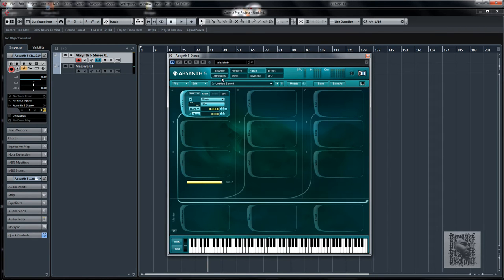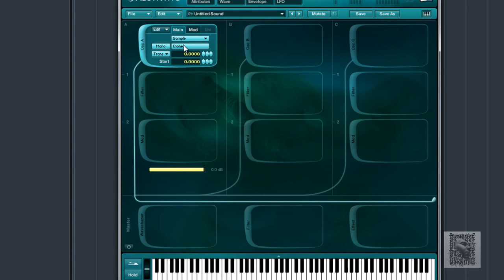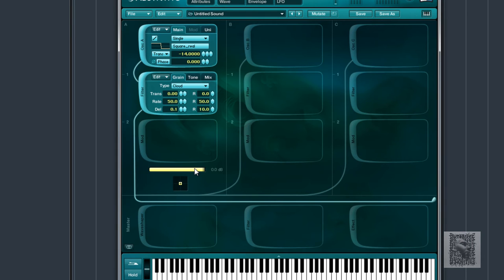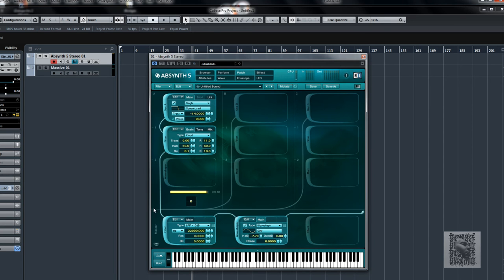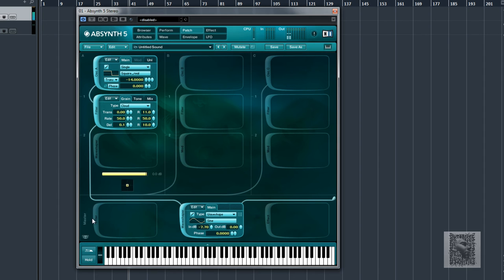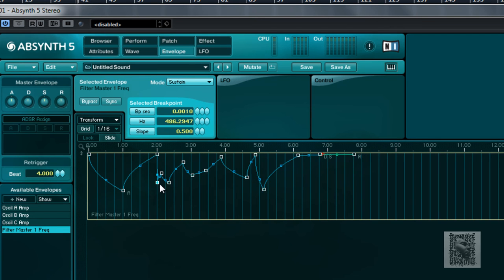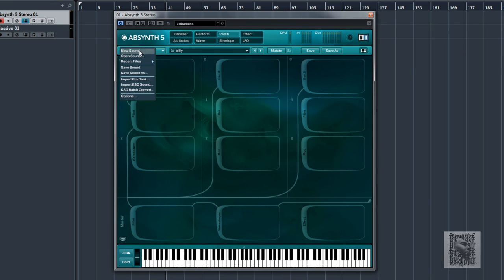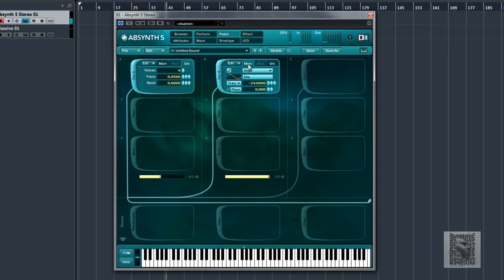Absynth "Sound Design Basics"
This tutorial takes you through the basics of Absynth and how you can use i to create amazing sounds for your productions.

In my opinion its one of the most mis understood virtual instruments, and some people find it intimidating compared to Massive or Serum. Hopefully after watching this video you will see how powerful and easy to use it is.

I've created 150 presets for Absynth which are availble to buy

They are perfect for D&B, Dubstep and most modern dance music genres. Expect twisted neurofunk basslines, Grime synths and exceptional pads.

Keep up with everything Distance .